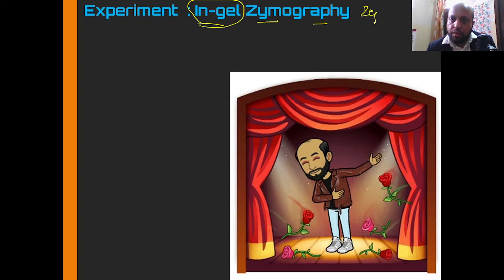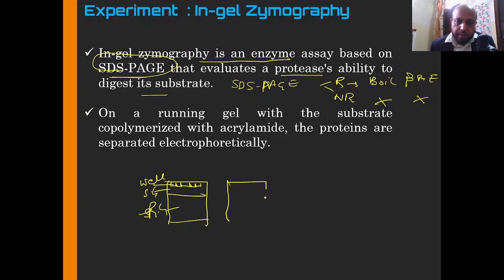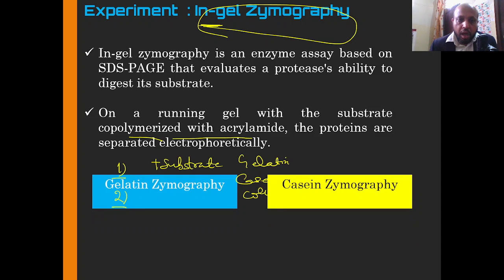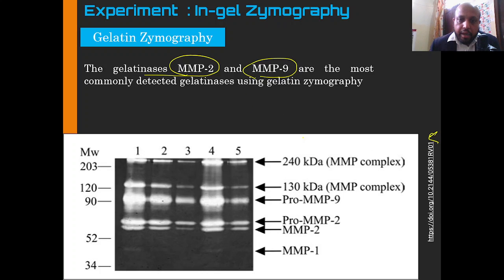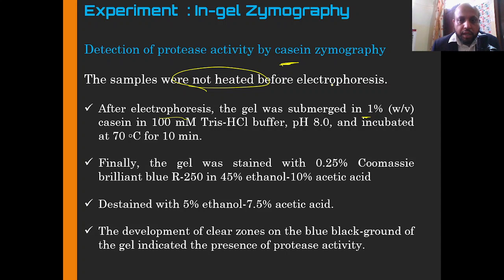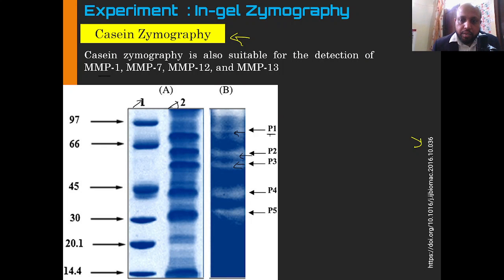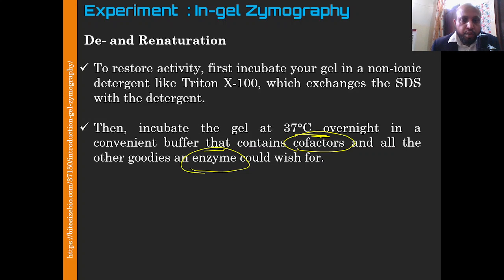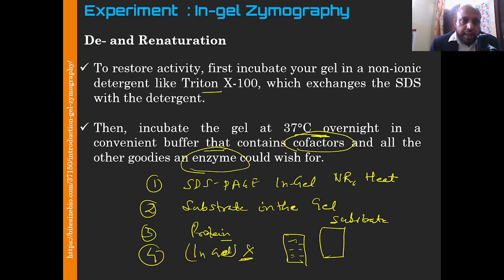Zymography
I demonstrated how to conduct this experiment in my technical talk. How it differs from normal SDS-PAGE. Substrates must be provided depending upon enzymes in question. What are the various versions, such as in-gel zymography? Benefits and drawbacks were also mentioned.